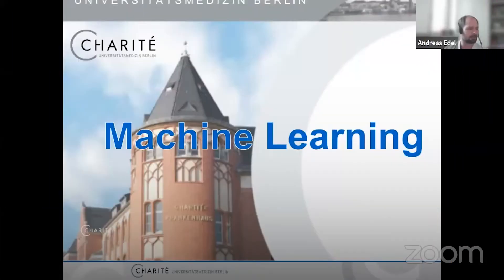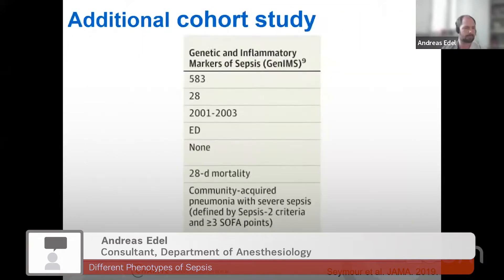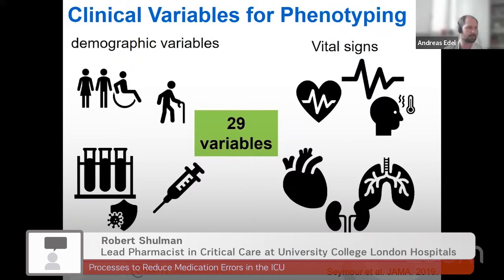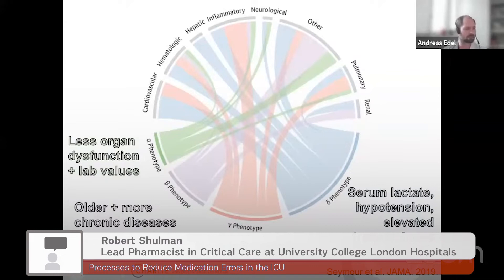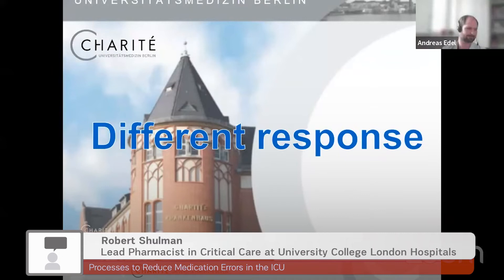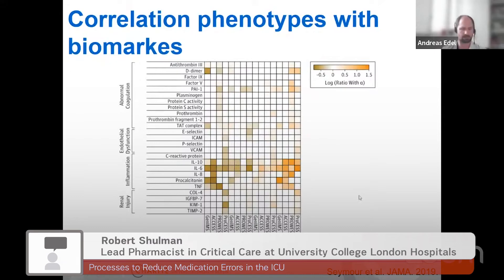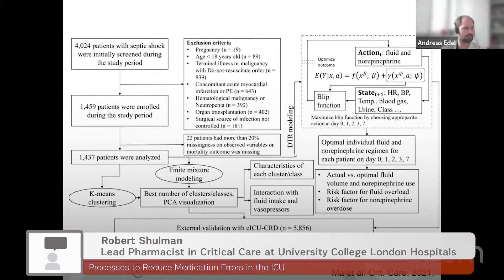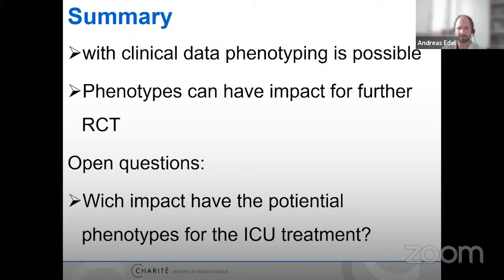Different Phenotypes of Sepsis - Andreas Edel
ICU Management & Practice focuses on best practice, leadership and management of critically ill patients based on the most recent clinical developments. The journal aims to address the constant need to improve quality of care and to provide ‘more for less’, and to provide guidance on leadership and management issues, as many clinicians lack specific training in management.

Produced six times per year under the stewardship of Prof. Jean-Louis Vincent and a distinguished international editorial board, the journal has become the point of reference in the increasingly sophisticated area of intensive care, emergency medicine and anaesthesiology.